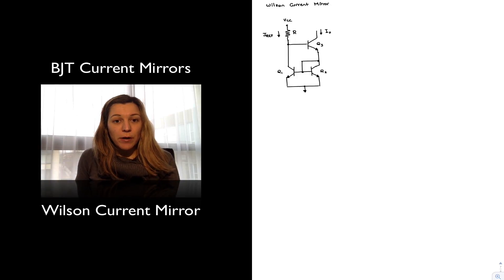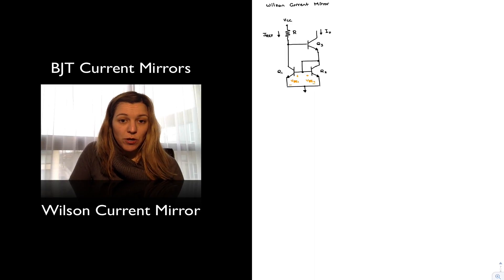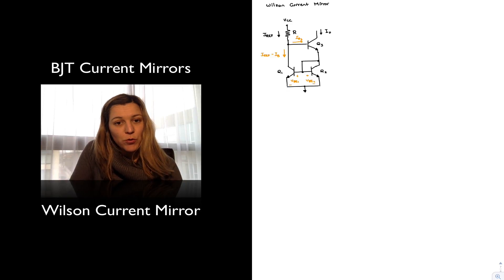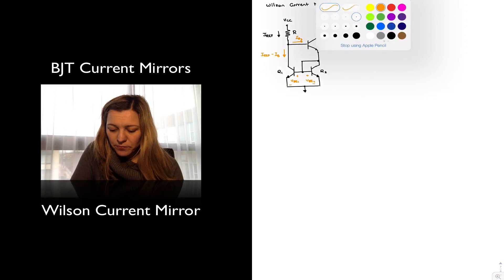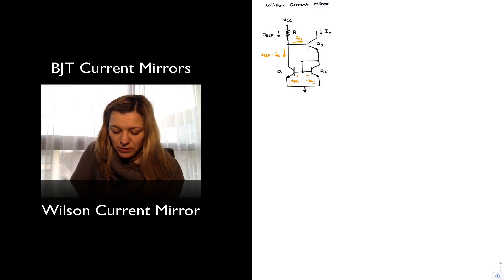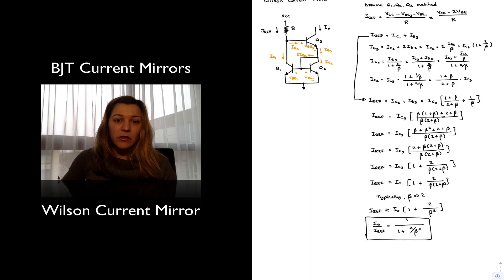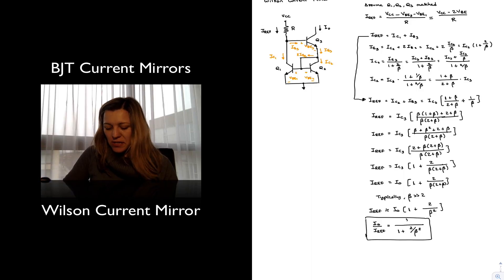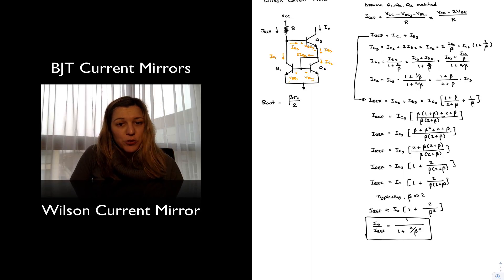BJT Wilson Current Mirror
Structure and characteristics of the BJT Wilson current mirror.